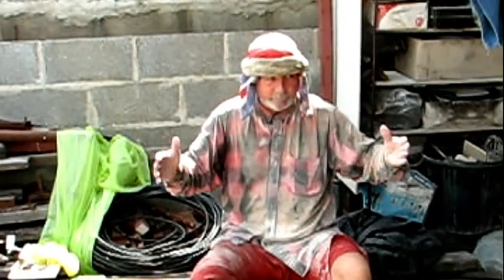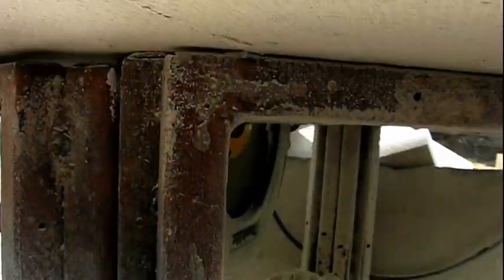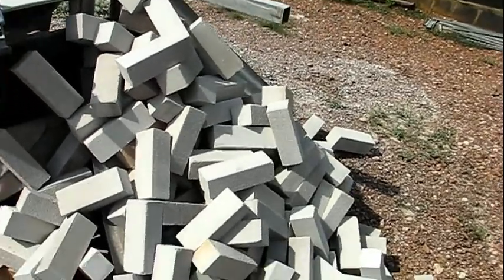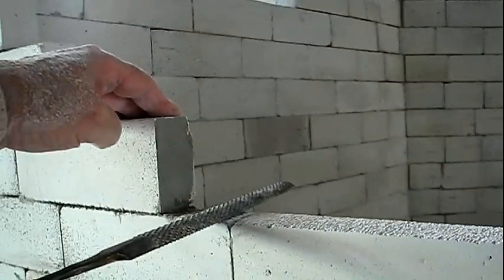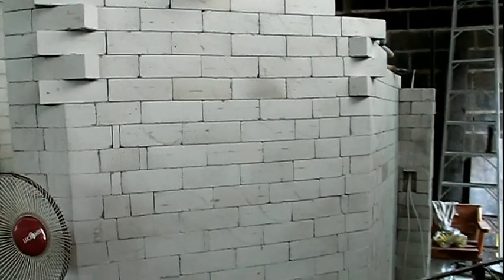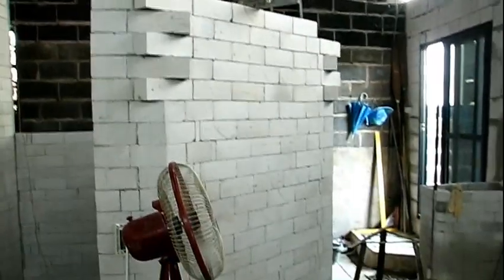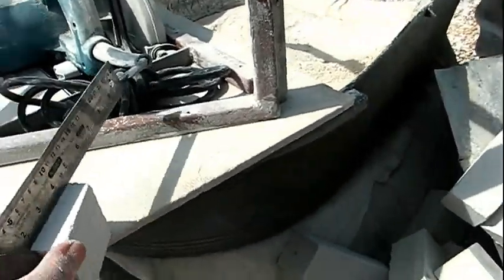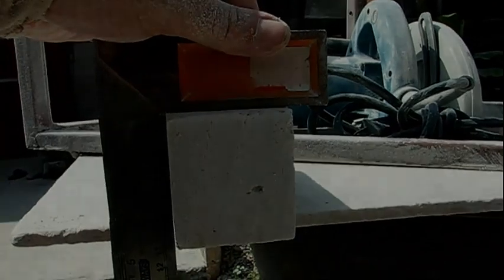Choppin' Blocks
I originally practiced with tiny red plastic blocks ... same same, right?